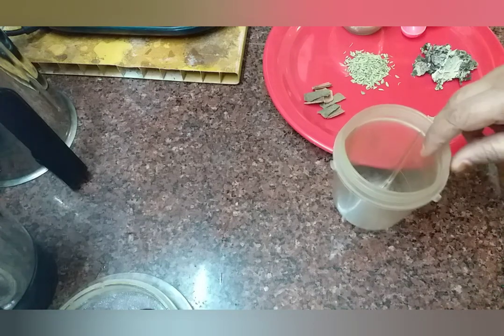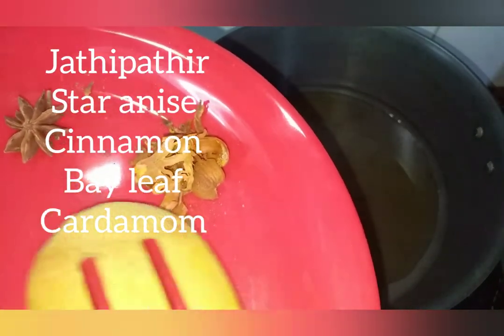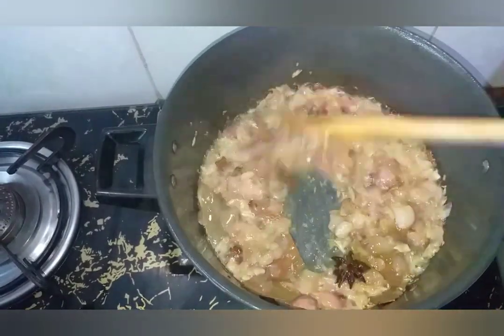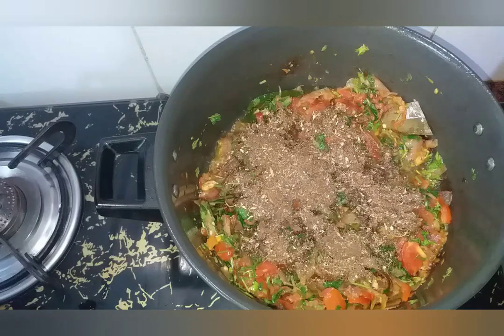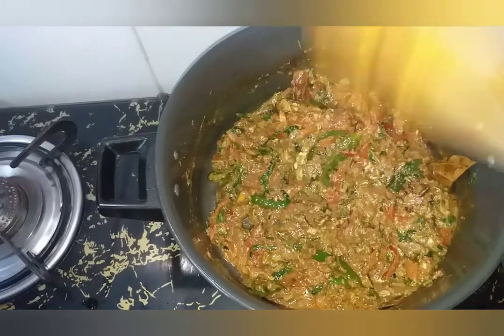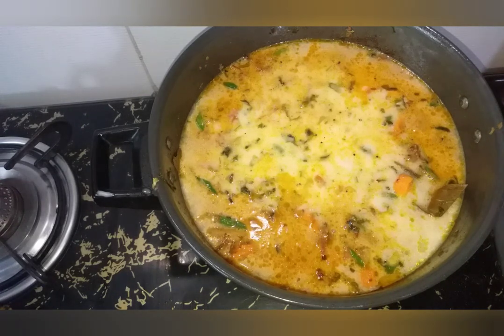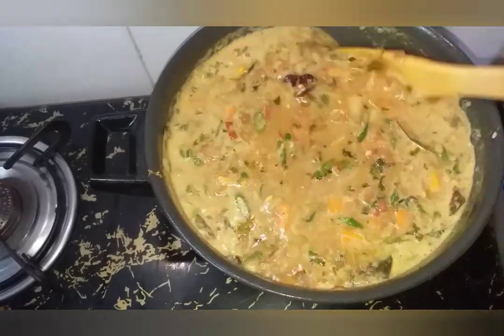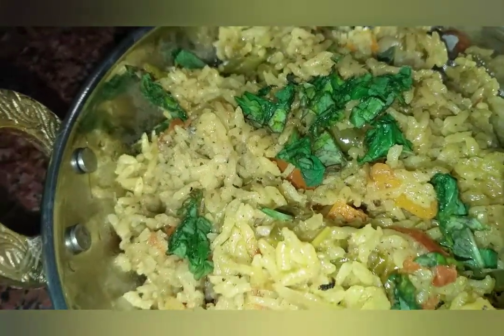58.Dindukal style briyani(திண்டுகல் பிரியாணி)